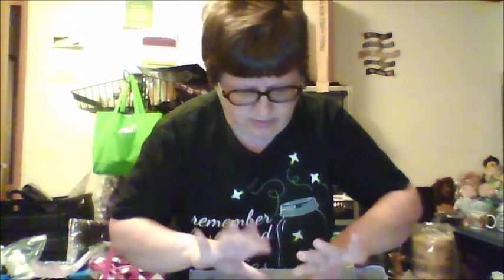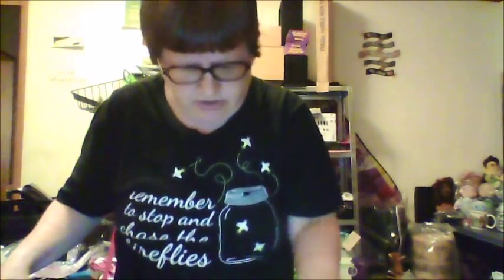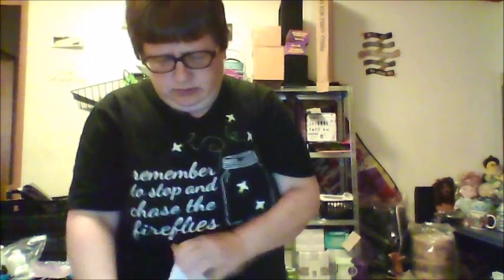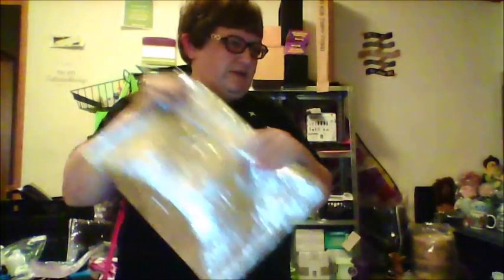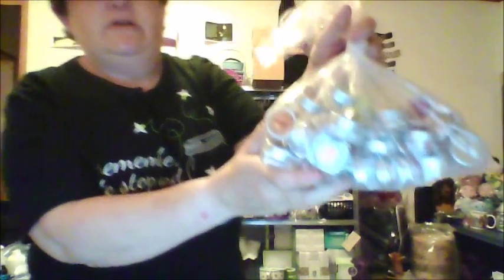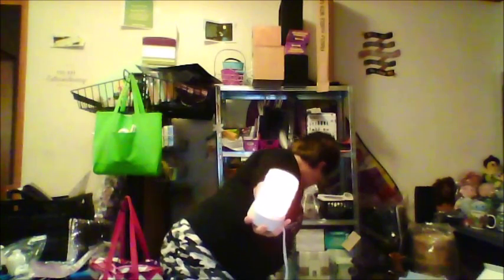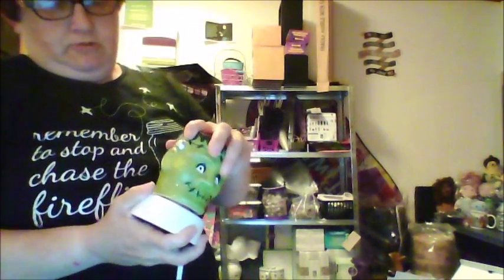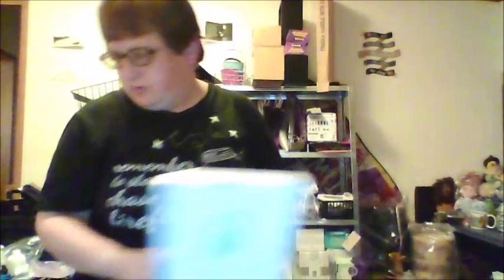Nashville kit unboxing & a sneek peek at new products !